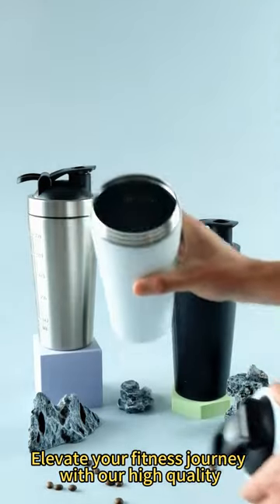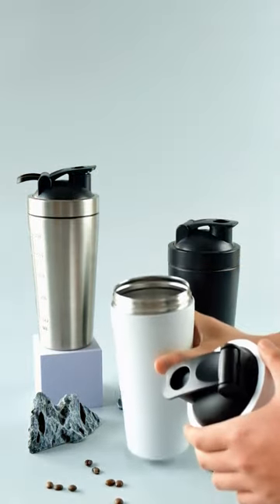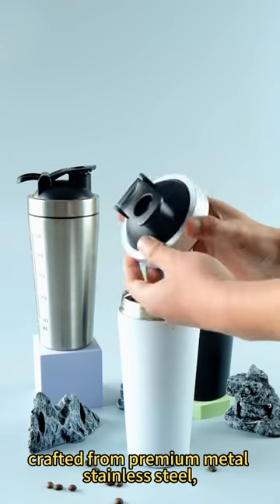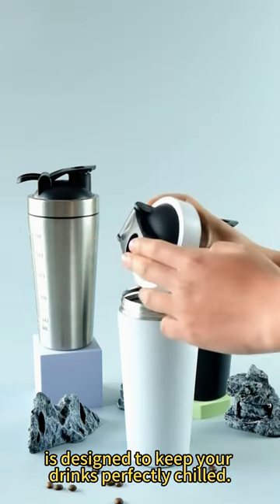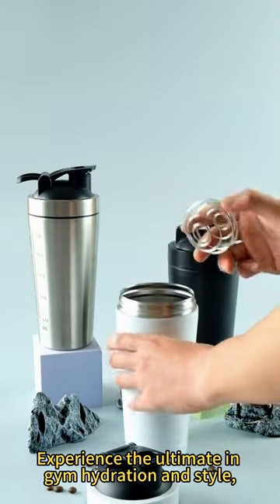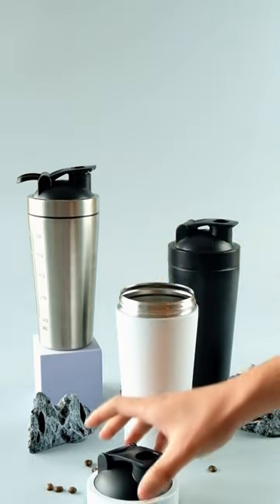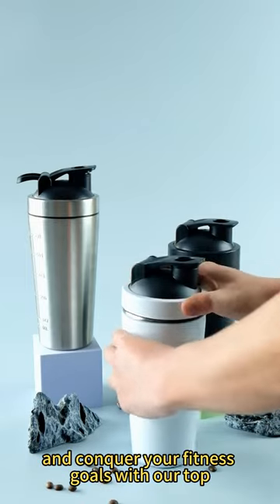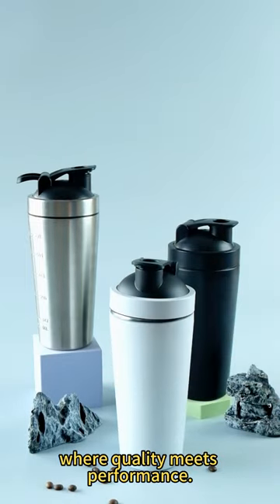Perfect stainless steel shaker bottle for gym!